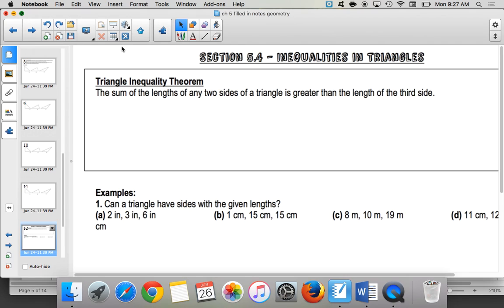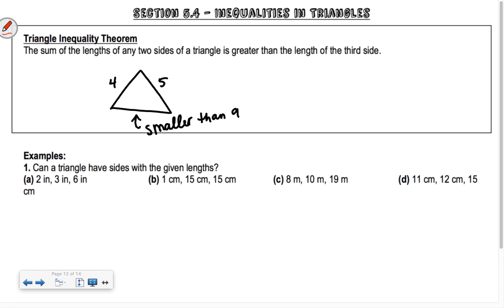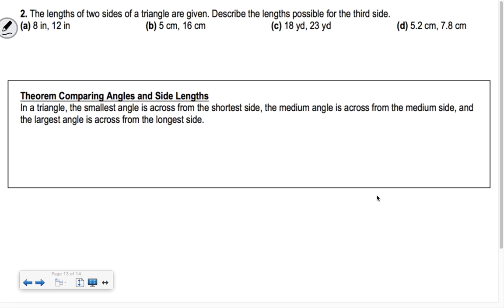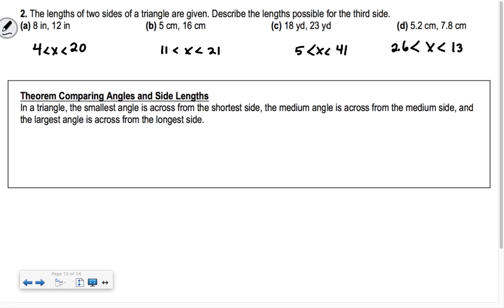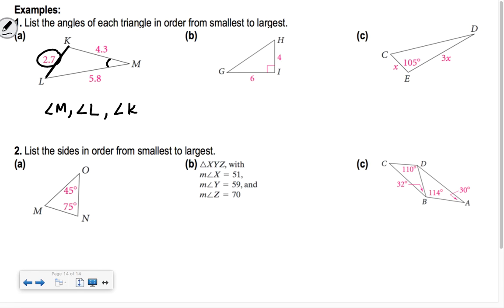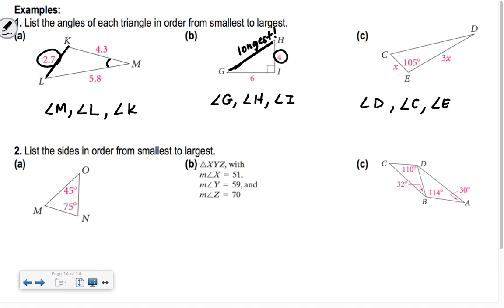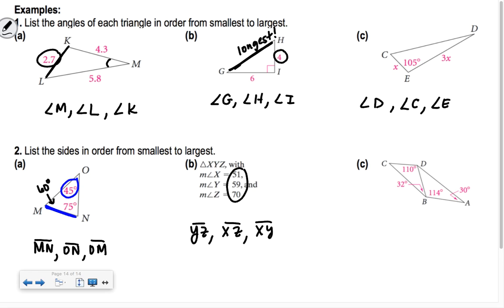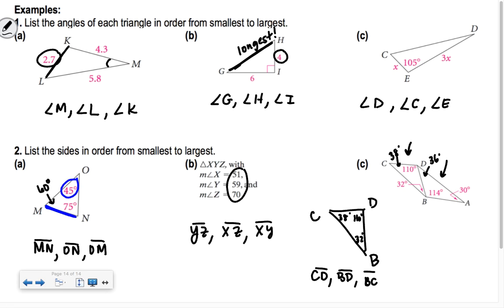Section 5.4 Summer Geometry: Inequalities in Triangles